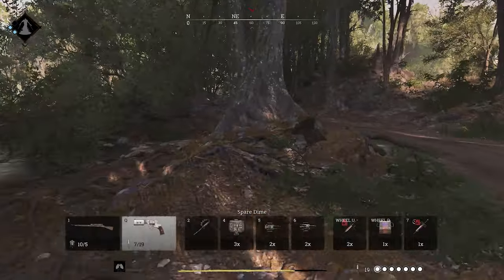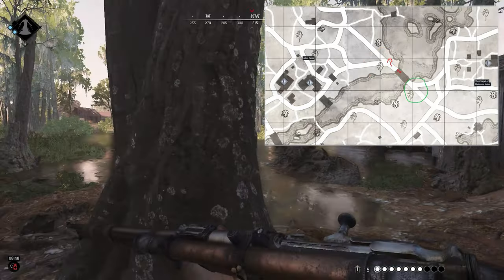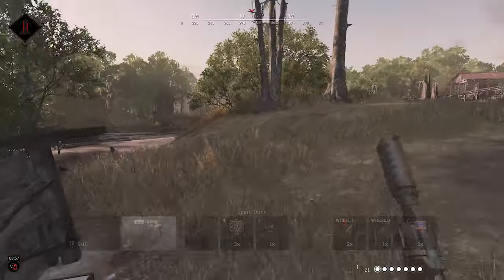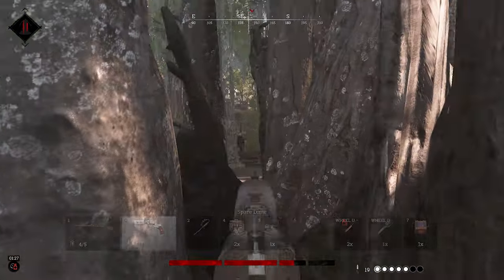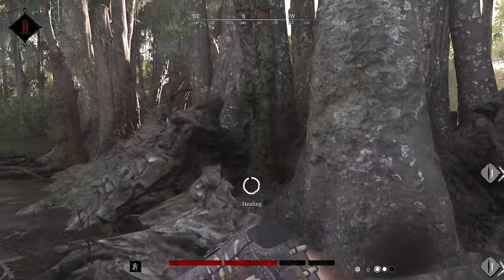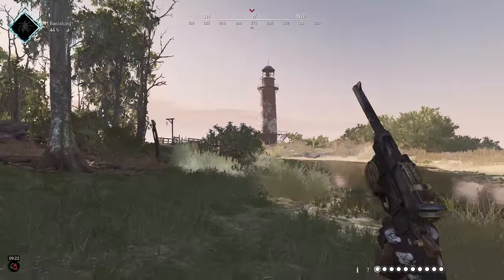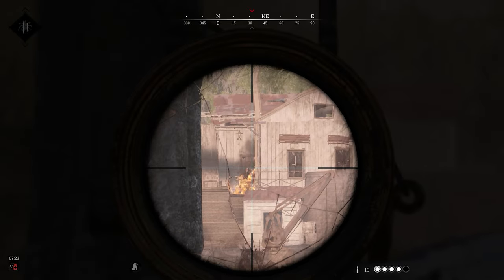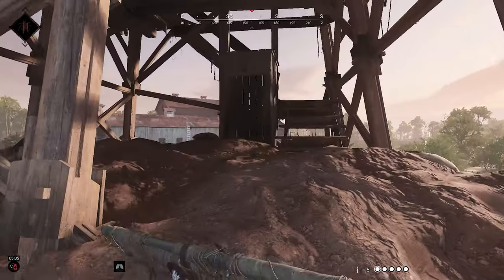Solo Guide | How to Rotate and Position yourself as a sniper in Hunt: Showdown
A like/dislike and a comment would help a lot to help the YouTube algorithm reach the right audience, much love ^-^

I'm streaming almost every day. Come say hi ^-^

Also check out those guys!!!

0:00-0:34 Intro
0:35-4:20 Game 1 Rotate Fast and Smart
4:21-10:08 Game 1 Creating a buffer zone while staying dangerous
10:09-18:06 Game 2 Utilizing Hard Cover and Vegetation to your advantage